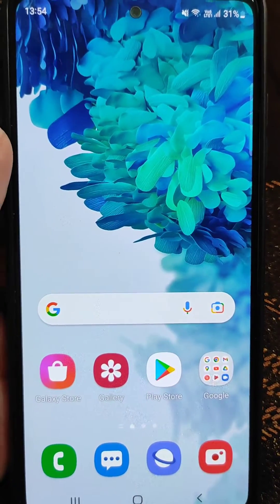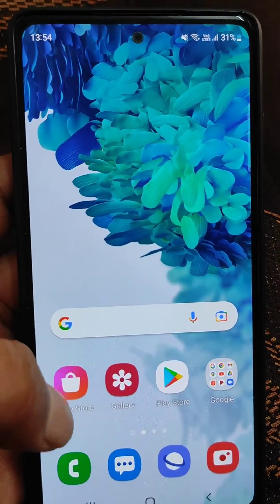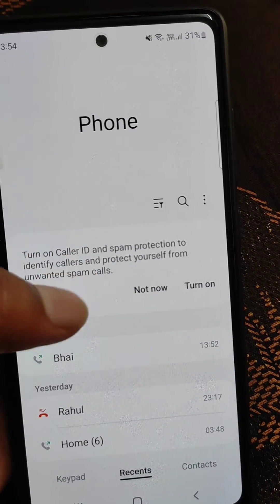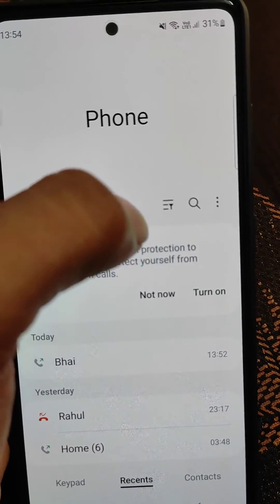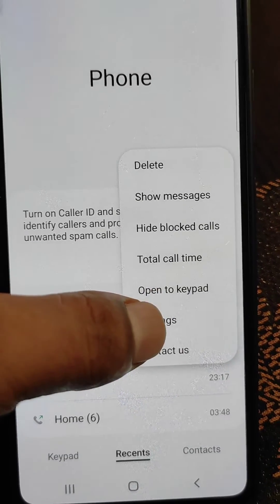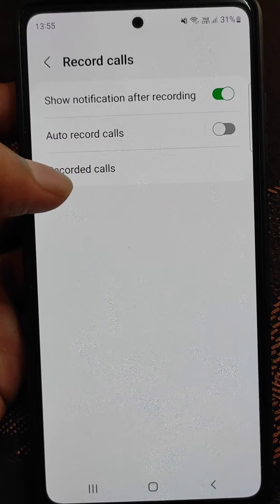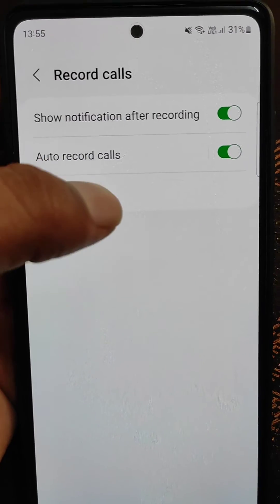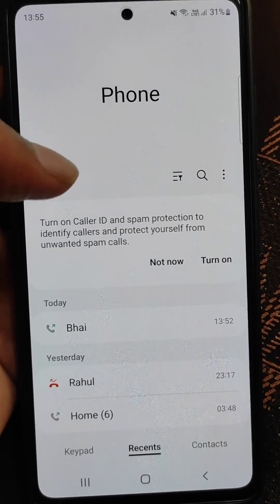How to enable auto call recording in samsung mobile | Record calls in samsung galaxy s20 fe phone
Samsung Android mobile call recording option on